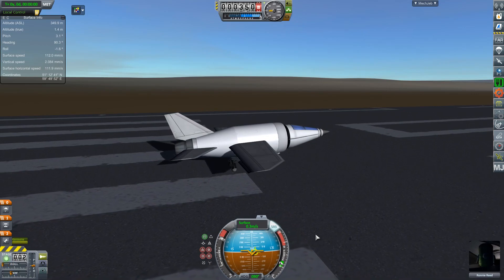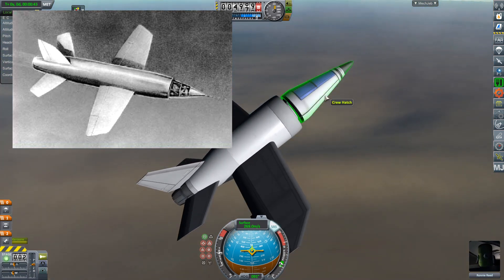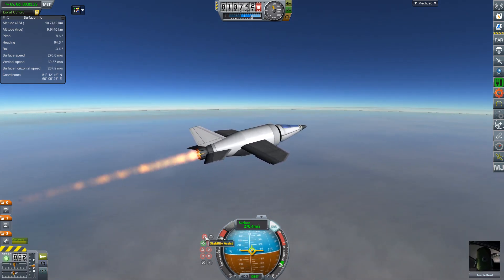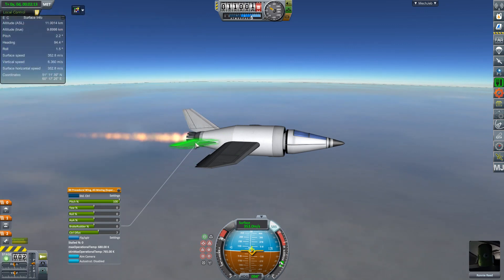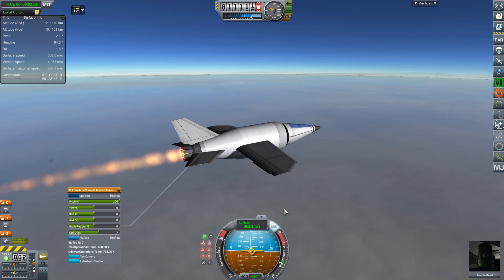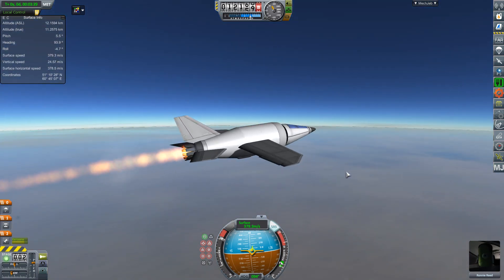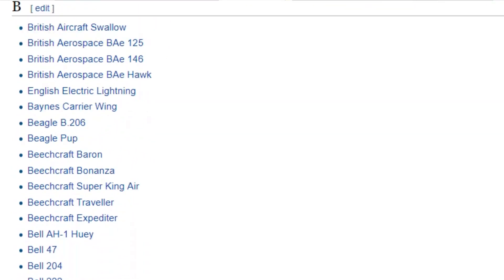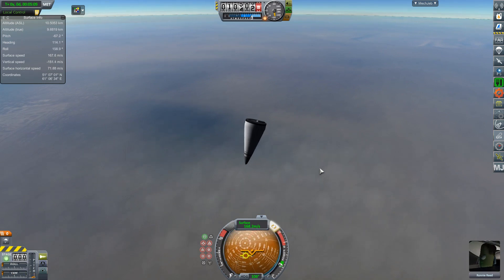Britain’s First Supersonic Aircraft Project - The Miles M.52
The Miles M.52 was intended to be a supersonic aircraft, a testbed designed to support research into supersonic aircraft. It was in development at the same time as the Bell X-1, but high level decisions in the UK government lead to the cancellation of the project before it ever flew.

Since it's the 70th anniversary of the Bell X-1 breaking the sound barrier I thought I'd cover the other side of the story and build a clone of the M.52 in Kerbal Space Program with Realism Overhaul.